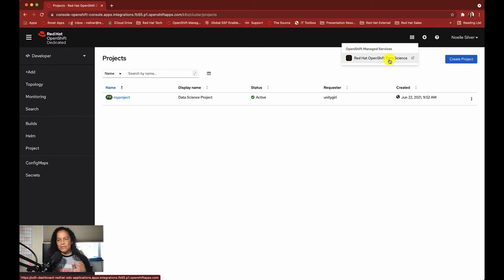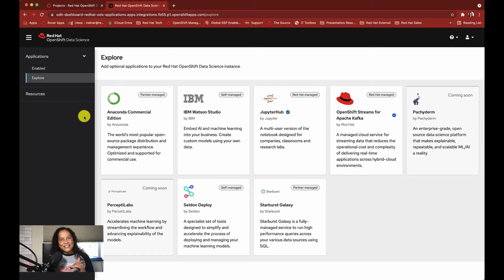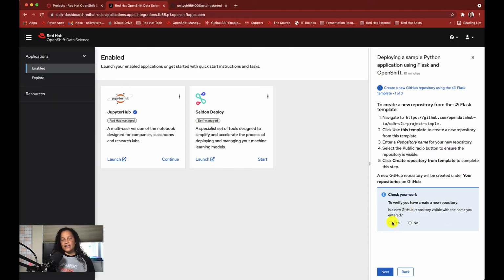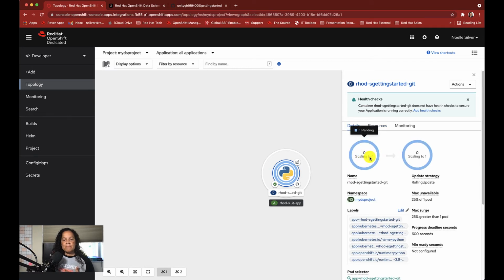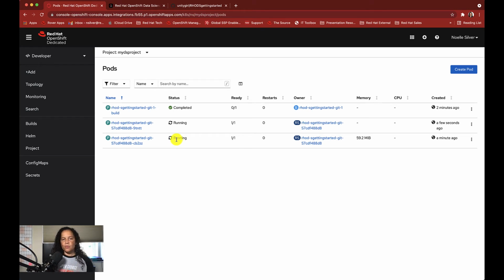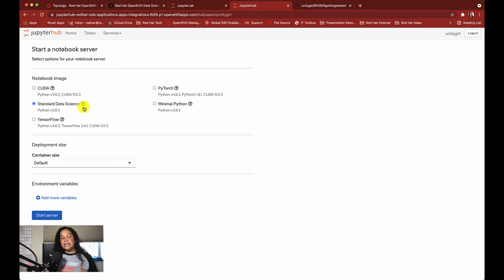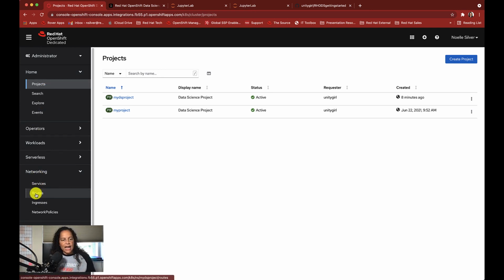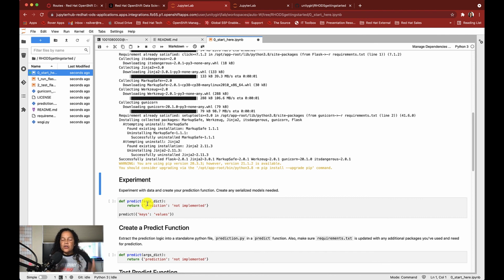Getting Started with Red Hat OpenShift Data Science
In this video, I am letting you learn along with me as I explore the new platform for accelerating data science projects.